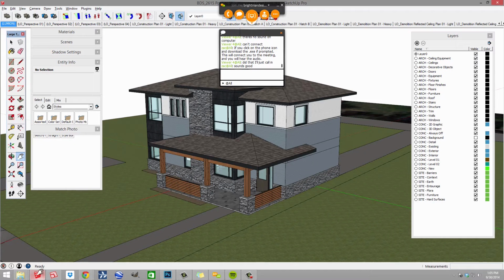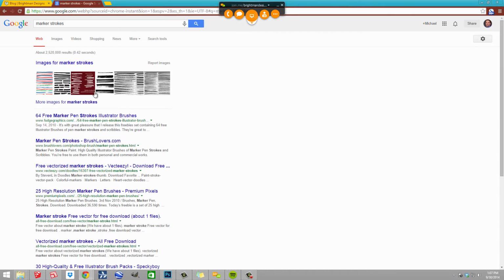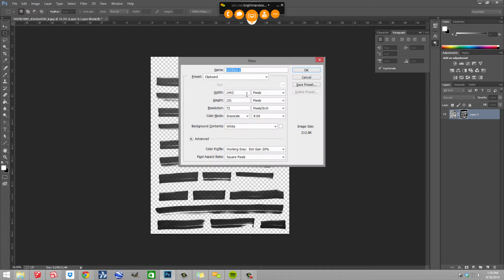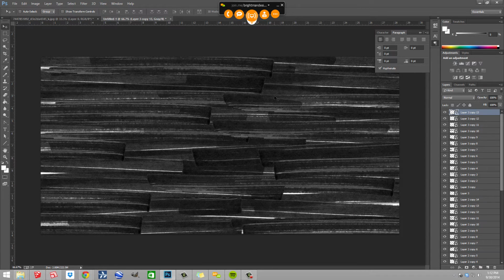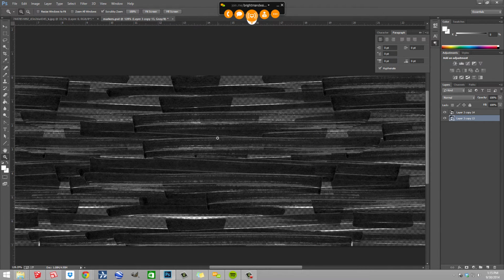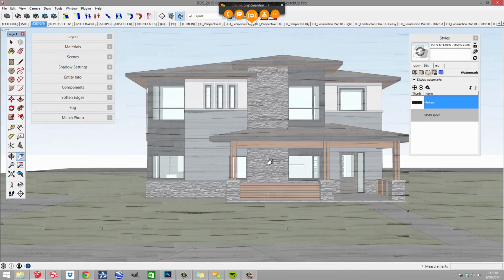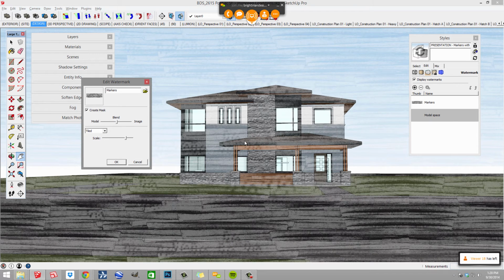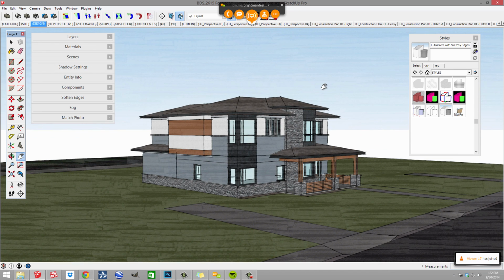Create a Watermark Style Using Marker Strokes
In this Online Help Session, recorded on September 30, 2014, Michael Brightman demonstrates how to create watermark styles for SketchUp using marker strokes imported from Photoshop.  Mike also provides on the fly Q. and A. on an array of SketchUp oriented questions including, drawing foundations, troubleshooting surface geometry and layering issues, using utility scenes, and transitioning a 2D sketch into a 3D model.

View all of our Online Help Sessions as well as other blog posts

Sign up for the next Online Help Session, and other events,